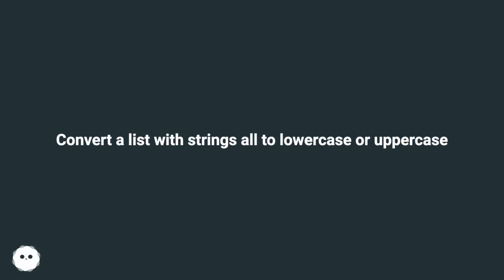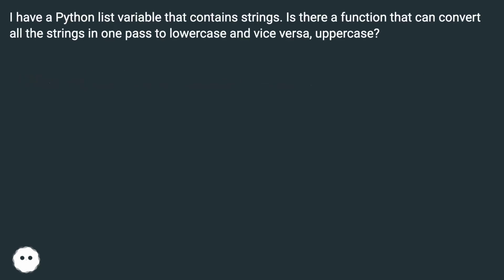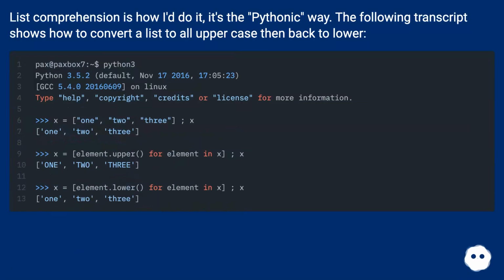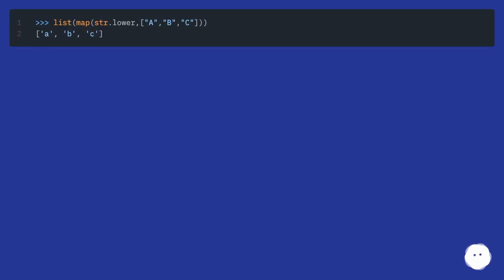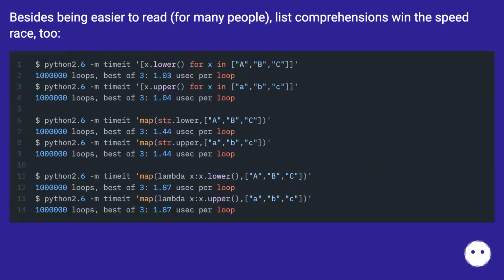Convert a list with strings all to lowercase or uppercase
Chapters
00:00 Convert A List With Strings All To Lowercase Or Uppercase
00:13 Accepted Answer Score 672
00:30 Answer 2 Score 22
00:52 Answer 3 Score 77
00:59 Answer 4 Score 68
01:21 Thank you